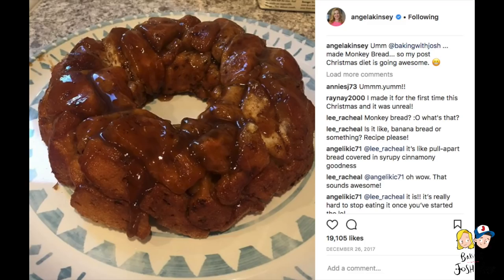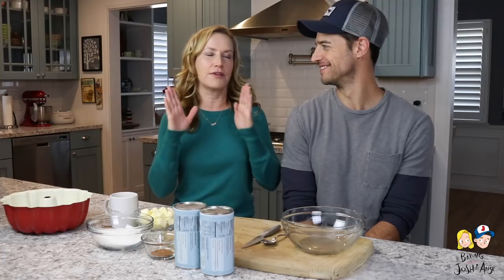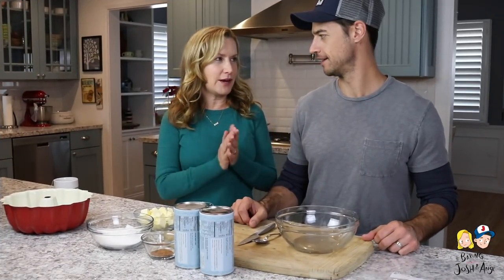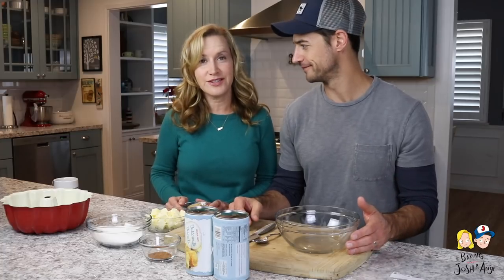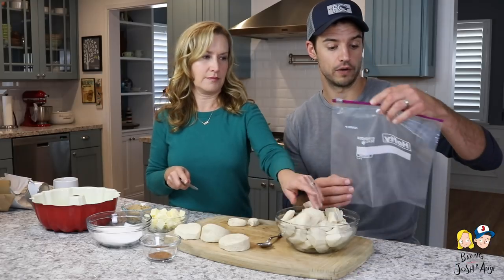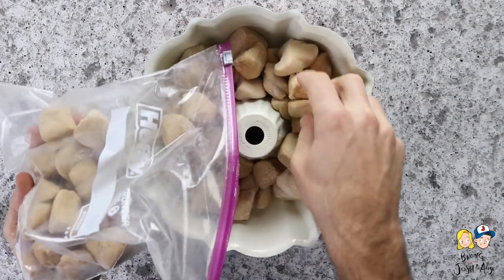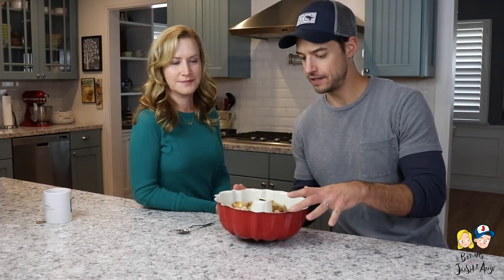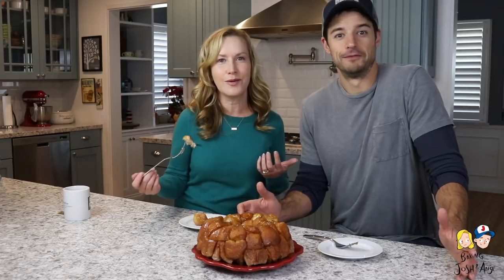Monkey Bread!! | Baking With Josh & Ange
Easy and sooo yummy! Decadent monkey bread perfect for your holiday gatherings, brunch or just any time!

Monkey Bread

Ingredients
2 (16 ounce) packages of buttermilk biscuit tubes
1 cup sugar
2 teaspoons cinnamon
3/4 cup butter
1/2 cup packed brown sugar

Instructions
1. Grease Bundt pan and preheat oven to 350 degrees.
2. Cut each biscuit into four equal sized pieces.
3. Combine 1 cup sugar and 2 teaspoons cinnamon in a
gallon Ziplock plastic bag and shake the bag until all pieces are coated.
4. Evenly arrange them into the prepared Bundt pan.
5. Melt 3/4 cup butter in a small sauce pan. Add brown sugar.  Bring mixture just to a boil and then immediately remove from heat.
6. Carefully drizzle the mixture over the biscuit pieces in the Bundt pan.
7. Bake in  oven for 30 minutes.
8. Allow pan to rest for about 5 minutes.  Cover with
a large plate and invert bread.